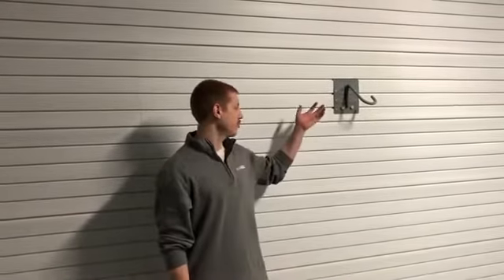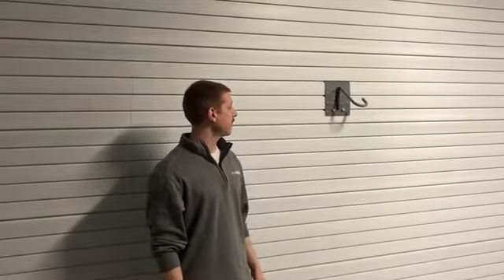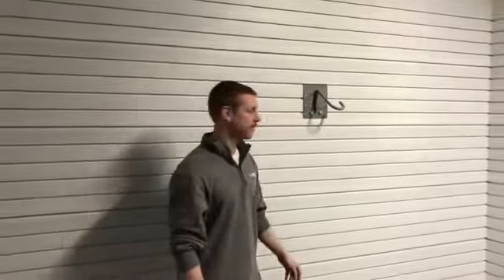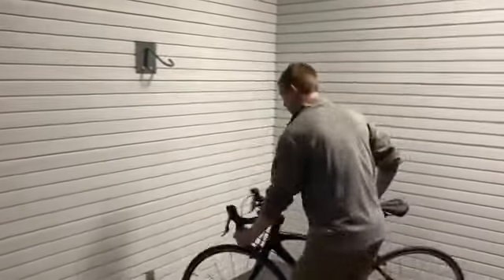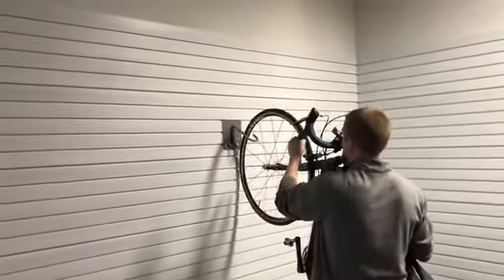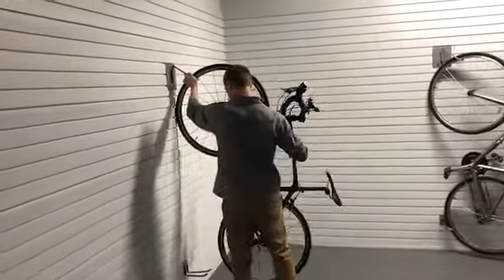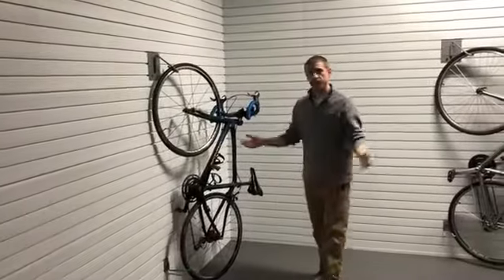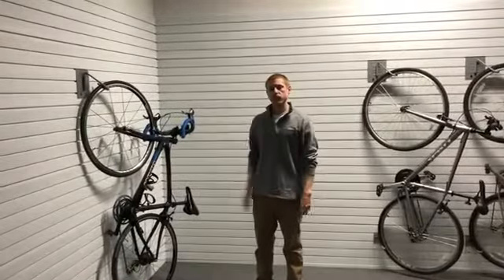NEW storeWALL Bike Storage with the Rotating J Hook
Latest in Bike Storage from StoreWALL using the rotating J Hook to allow you to move your bike whilst hanging from the wall. The rotating J hook allows you to create extra room in your garage so you can move around your space even with the bikes hanging from your wall.